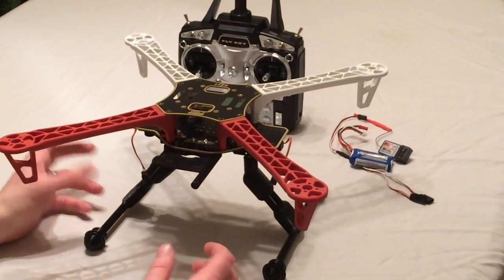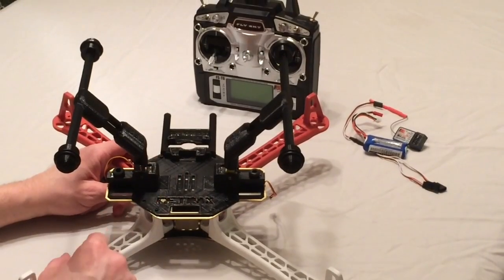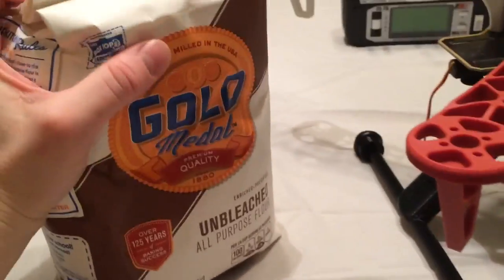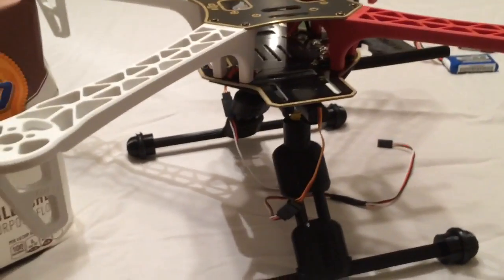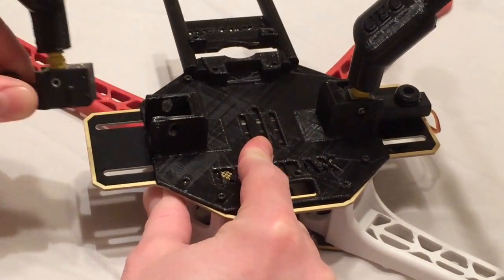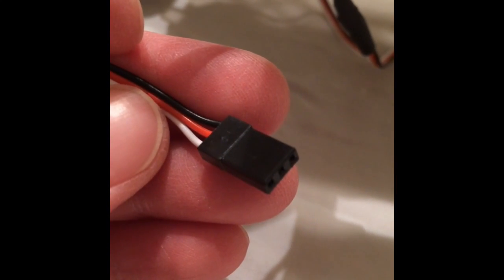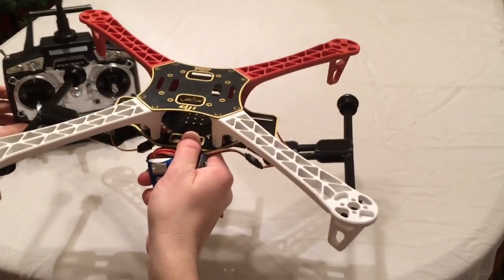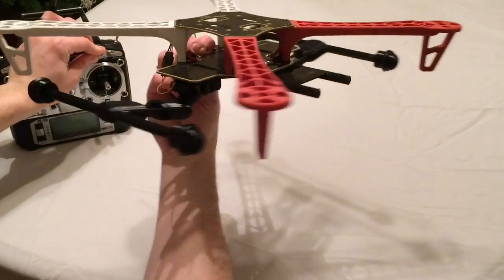DJI F450 switch activated retractable landing gear gimbal mount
Use any phantom 2 accessory with this set of retrax as well as many other popular brushes gimbals.